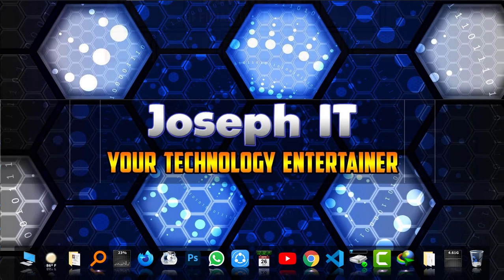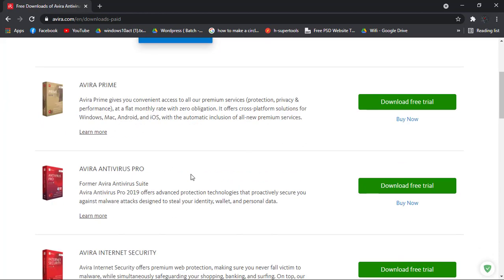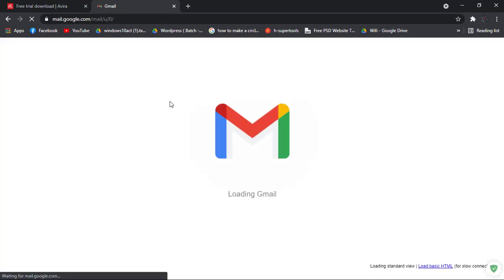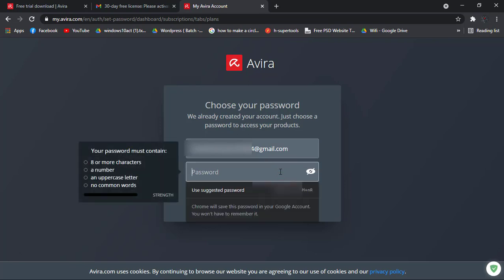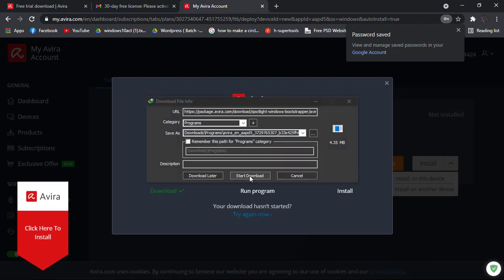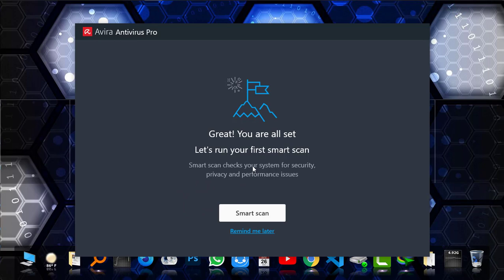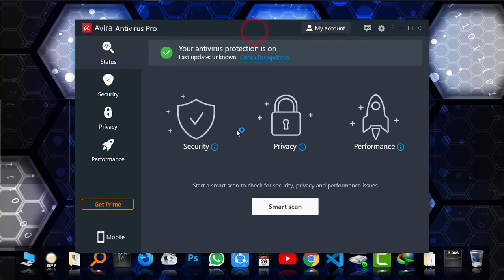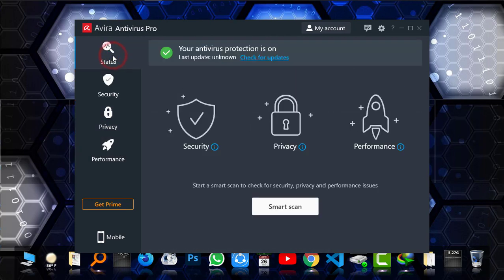Avira Antivirus trial for PC - Avira Antivirus trial Free Download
This video of Joseph IT will show you the way to the Avira Antivirus Trial for PC and the full review and installation will be given here!

We all know that Avira antivirus is one of the most used Antivirus nowadays and the trial version is a little difficult to get!
The trial version of Avira Antivirus really works like the pro antivirus software version and this antivirus program has a smooth service giving capability.

Avira antivirus pro demo is given with its one month trial which is clearly shown in this video of Joseph IT. Avira free security will treat your PC like the purchased one and give you a protected environment for free!
To get Avira Trial version free download simply follow the video procedure properly. Avira Antivirus trial Free Download is now made easier.

This antivirus trial for pc has a great impact and after the 30 days trial of Avira Antivirus please try purchase it and install to get far better security .
This trial of avira which is totally free avira will help you to have a better computing service.
You can also use it on many windows systems like Free avira antivirus for windows 10 and free avira antivirus for windows 8 and so on.

I hope this video on free avira antivirus review will help you a lot to get the exact point to downloadn and install it in your system with the video tutorial of Joseph IT.